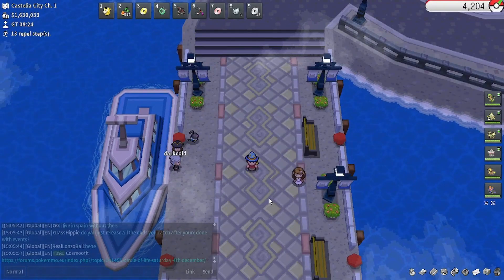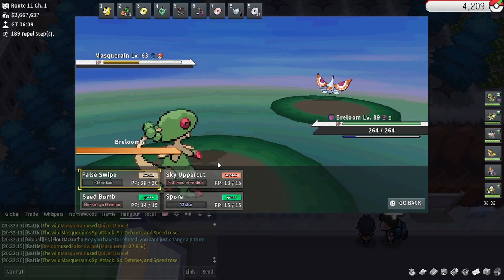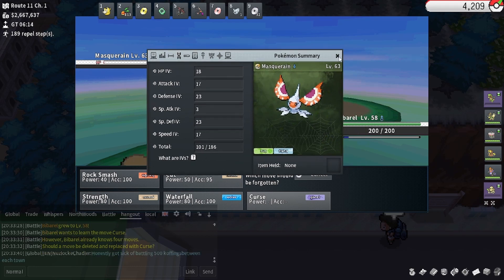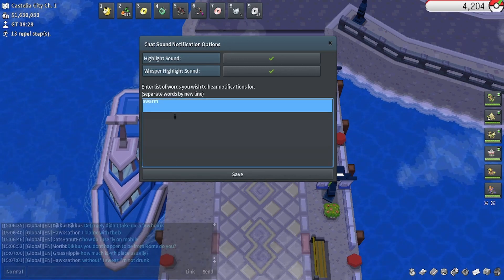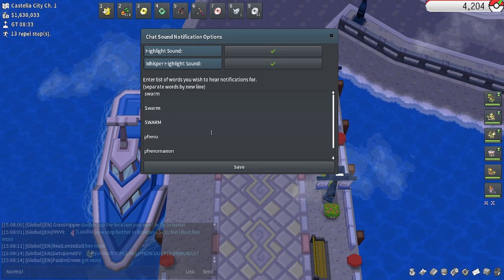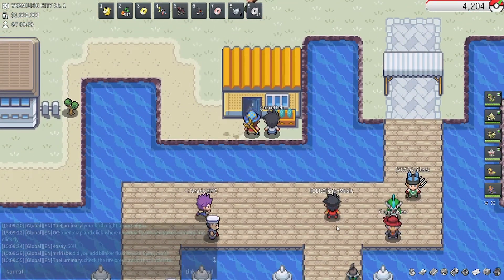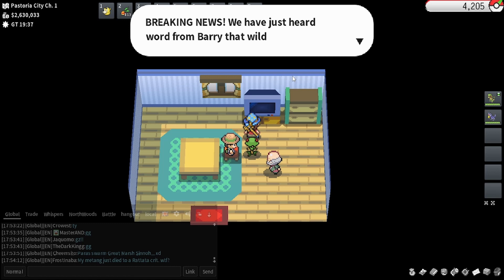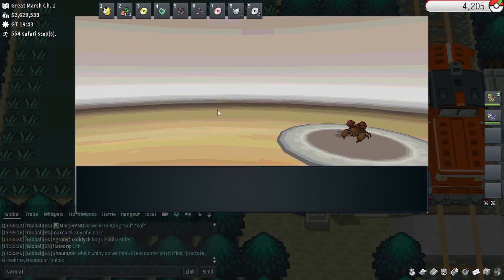What is a Swarm & How do I Find it? - PokeMMO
This video goes over what a swarm is and how to find where they are.